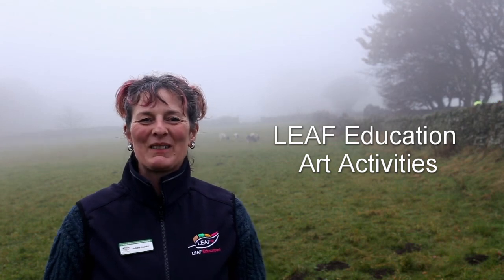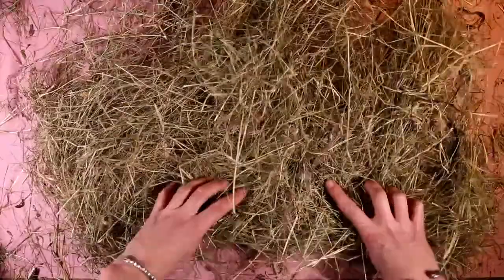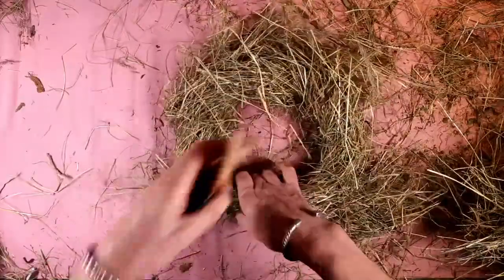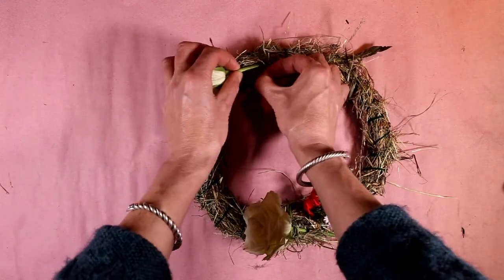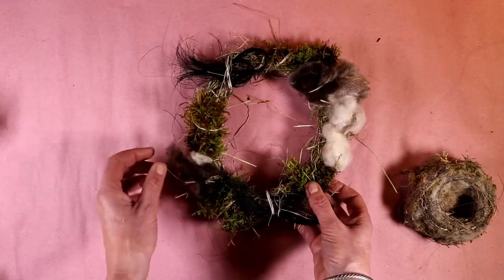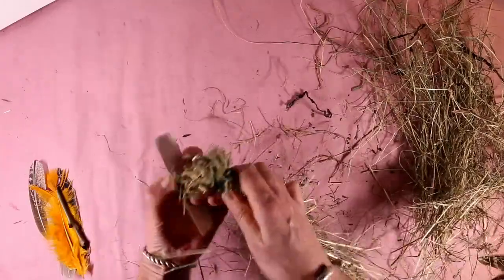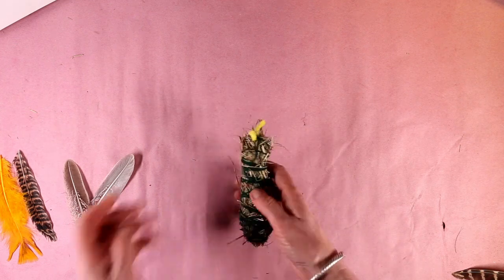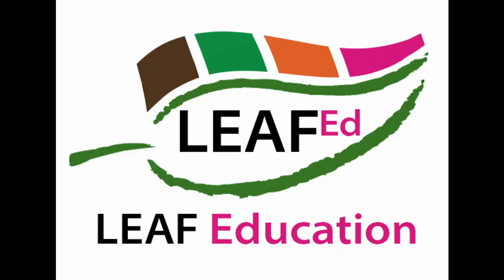LEAF Education | Art Activities | Week 3 - Get creative with hay!